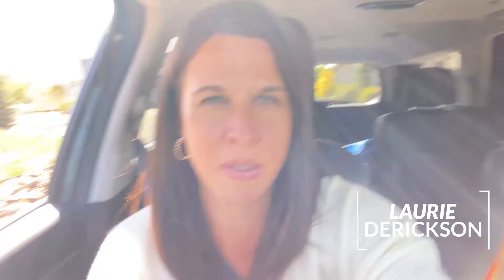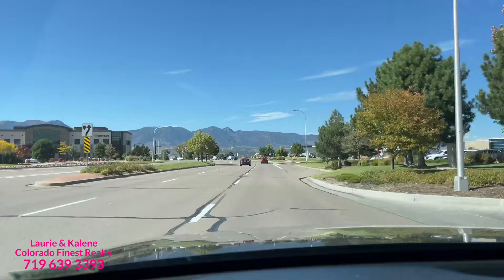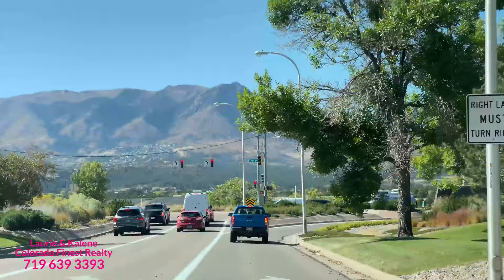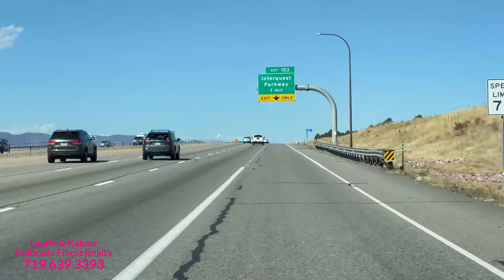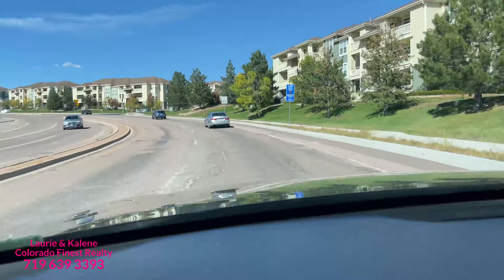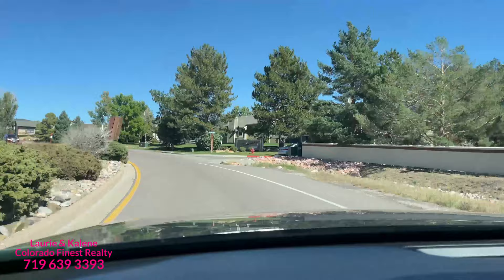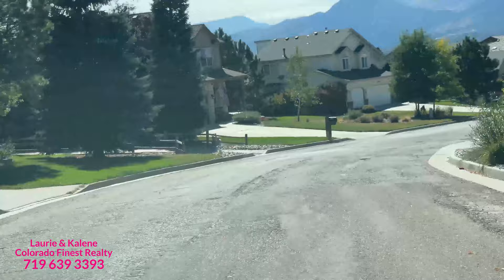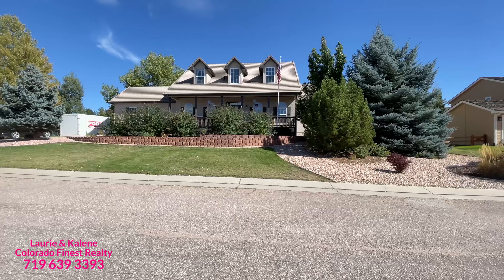Living in Colorado Springs | Is The Gleneagle Neighborhood For You?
Are you thinking of Living in Colorado Springs or moving to the Colorado Springs area? Today, Laurie and Kalene discuss living in Colorado Springs in the Gleneagle neighborhood? Moving to Colorado? Give us a call or text 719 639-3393🚨

🔴 We have so many people contacting us who are moving here to Colorado Springs, Colorado and we ABSOLUTELY love it! Honestly, if you are moving or relocating here to Colorado Springs or the Pikes Peak region, we can make that transition so much easier on you!! ☎️ 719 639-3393

🔴 We are  full time Realtor® with a team of great agents. We work hard to make sure you are taken care of and receive the personal attention you deserve as we guide you in the search for your dream home in the greater Colorado Springs area.

Laurie Derickson & Kalene Zaabadick
☎️Call/Text Direct at 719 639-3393
🔴 Check out our living in Colorado Springs What's Going On Facebook Group

🔴 Enjoying this video?